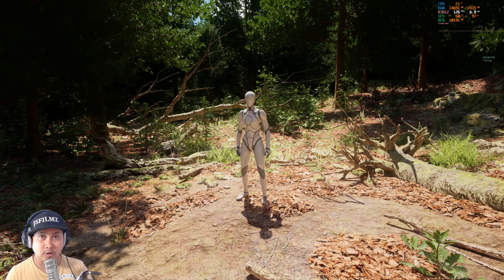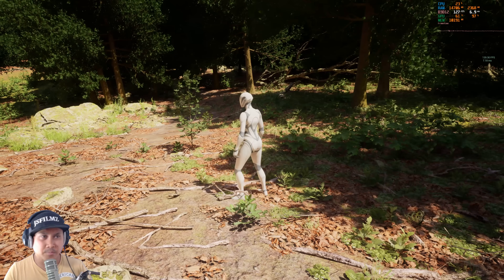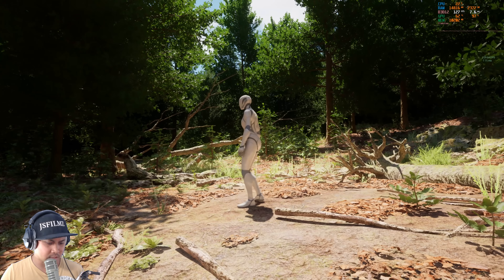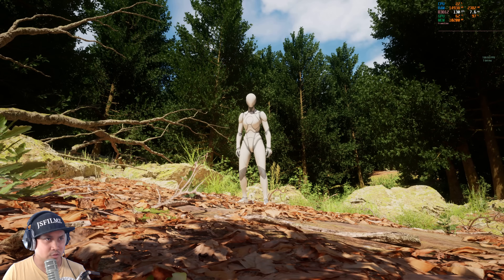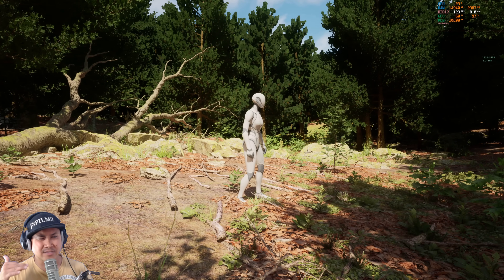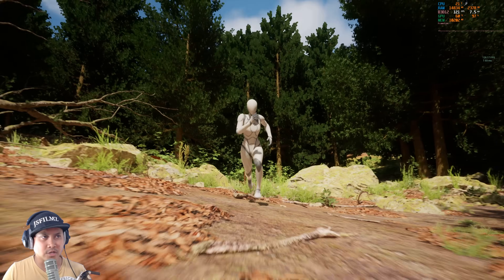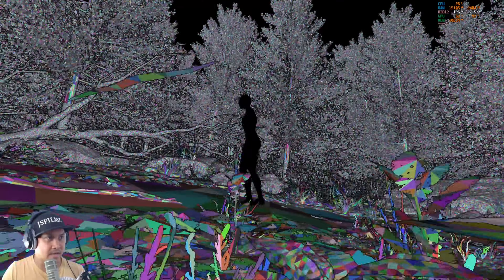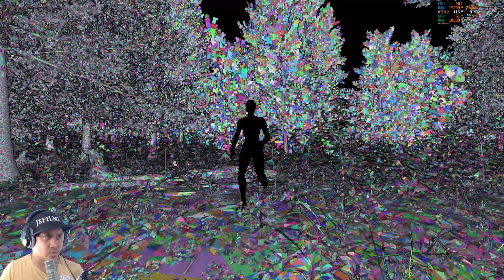Unreal Engine 5.7 New Nanite Foliage Voxel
Support me so I can keep making content by checking out my new metahuman course!:

Thanks to Dyslerx for the update